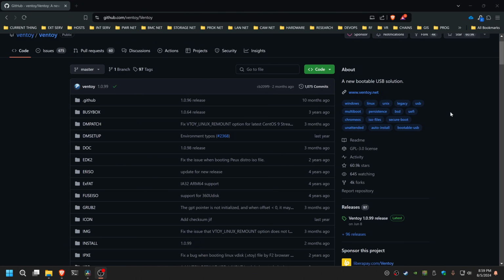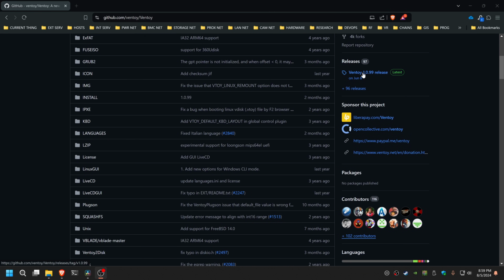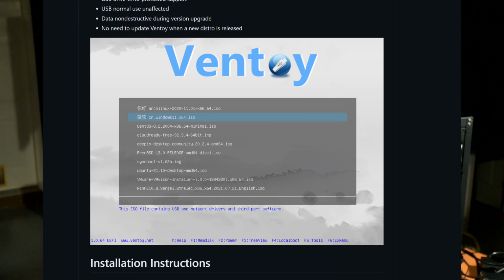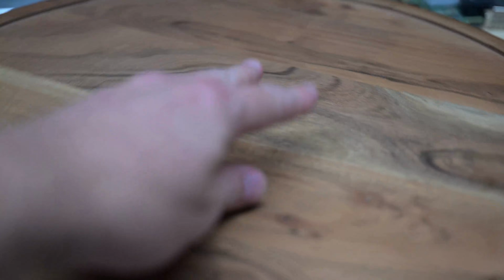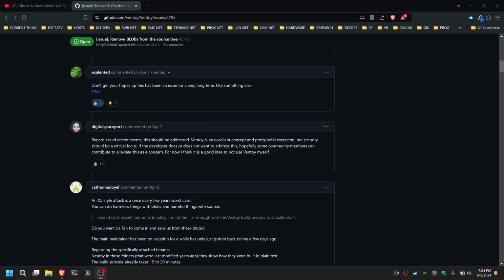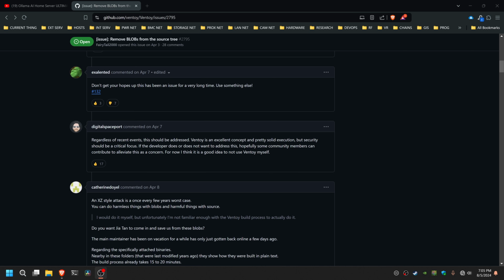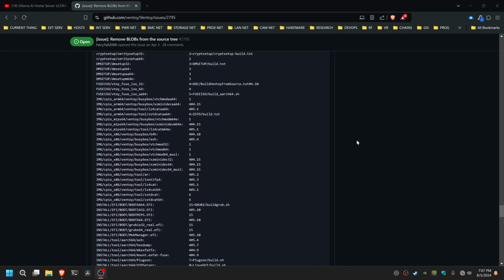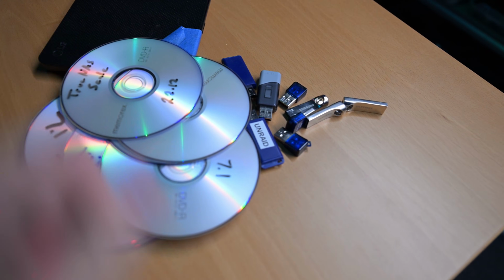Is VENTOY Safe for YOUR Home server?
Ventoy is a wonderful product that has a bit of a BLOB build concern currently. If you have some devops time to spare, maybe you can assist? There is some apprehension around the blobs included in the release and how they are prepared. I hope this can get resolved eventually so I can get back to enjoying it myself.

Consider donating to the project also (right hand side of github repo has donate links for the author)